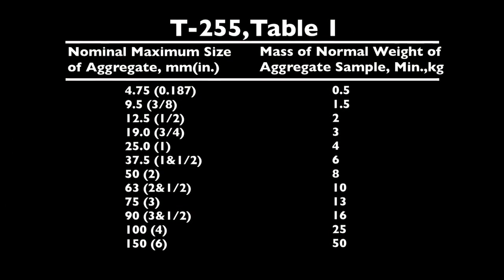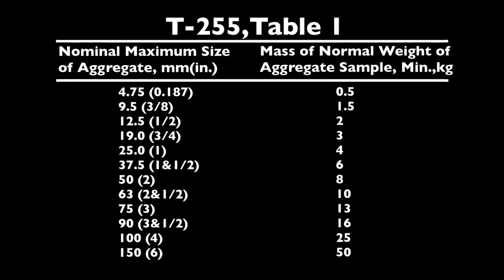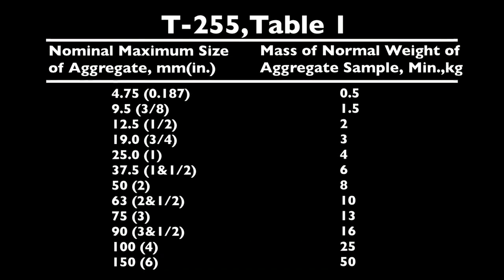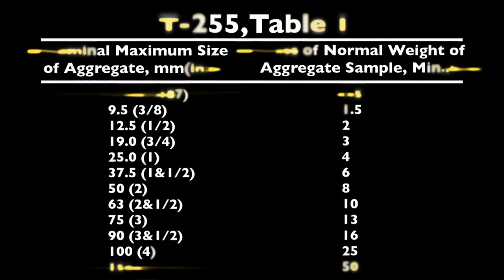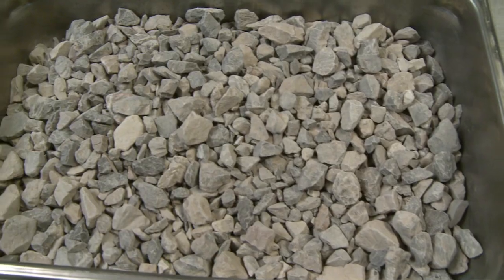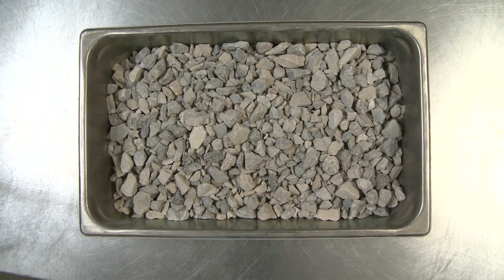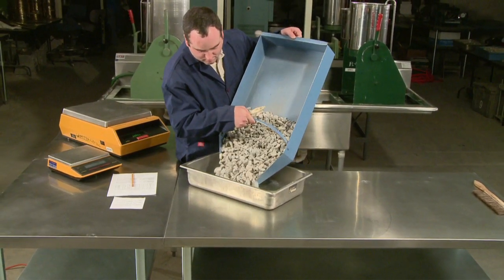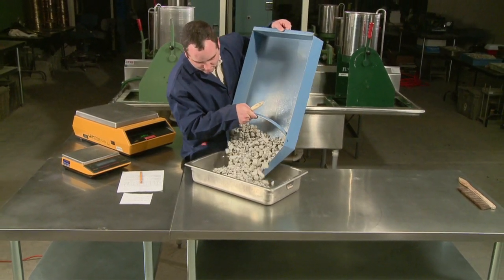AASHTO T-255 - HCMTCB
AASHTO T255. Standard method of test for total evaporable moisture content of aggregate by drying.
Training video produced by the Oklahoma Highway Construction Materials Technician Certification Board and the Oklahoma Department of Transportation.